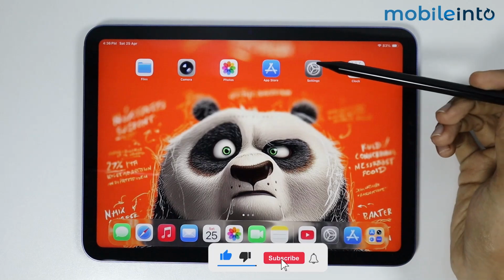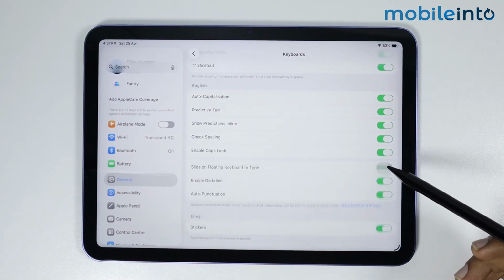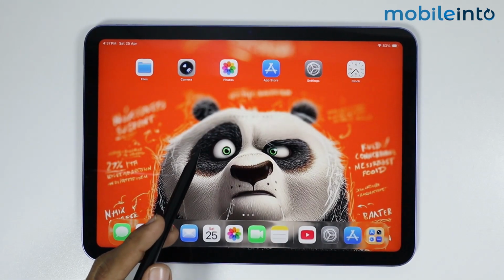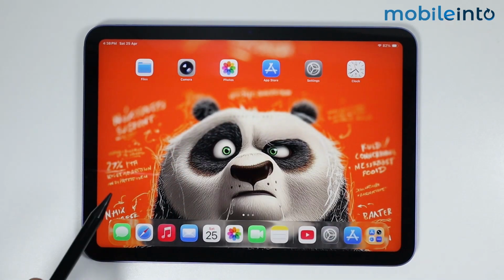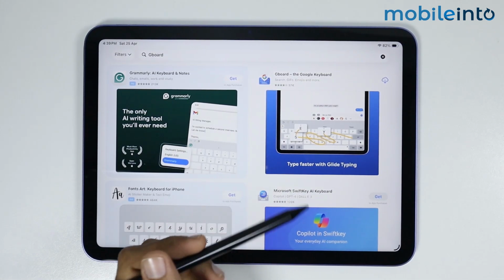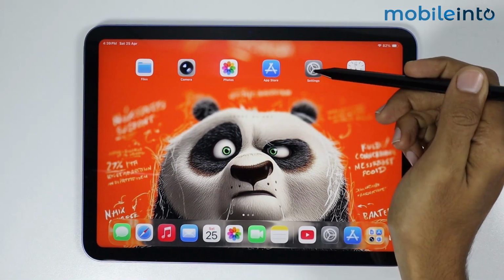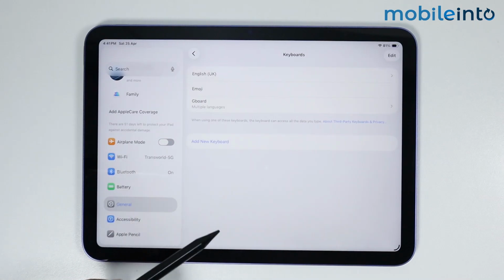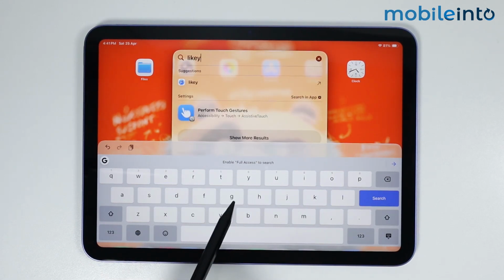How to Turn On / Activate Swipe Keyboard on iPad (iPadOS 26)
In this video, we will learn activate the swipe keyboard on iPad. If you want to turn on swipe keyboard or activate swipe type on iPad, follow these steps.